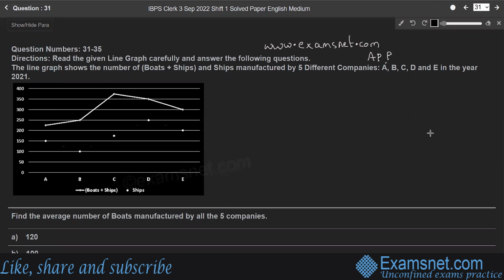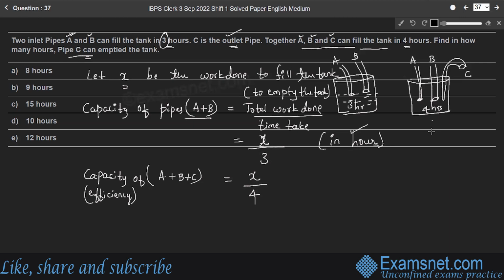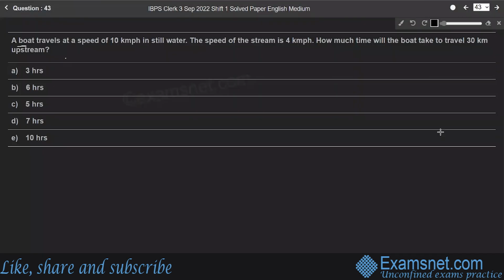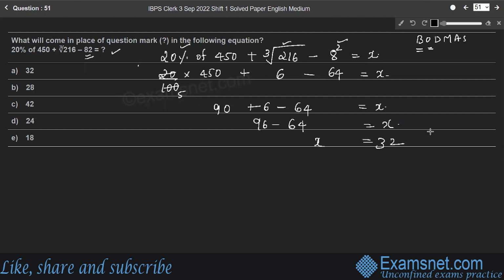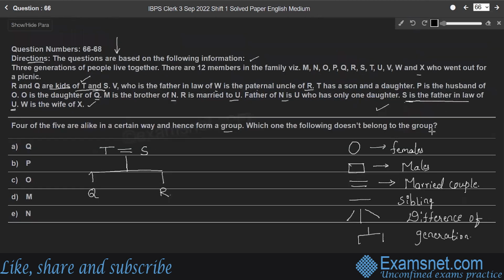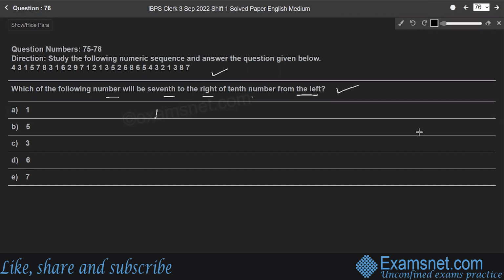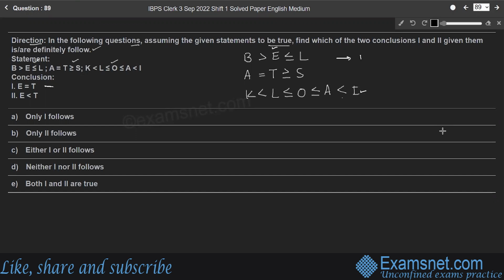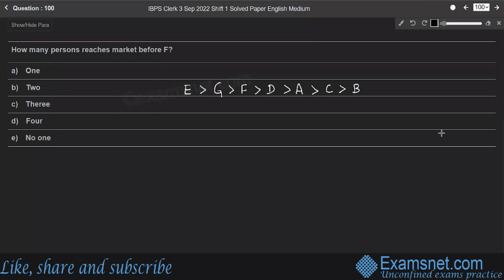IBPS Clerk 2022 Solutions for exam held on 3-Sep-2022 Shift 2 Paper | Reasoning and Numeric Ability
IBPS Clerk Previous Year solved Paper held on 3 Sep 2022 Shift 1 for Reasoning and Numeric Ability paper with clear explanations for questions

*Jump to Questions*:

00:00:00 - Intro
00:00:16 - Question  31
00:06:31 - Question  32
00:07:12 - Question  33
00:09:24 - Question  34
00:12:51 - Question  35
00:17:41 - Question  36
00:23:25 - Question  37
00:29:23 - Question  38
00:34:50 - Question  39
00:39:29 - Question  40
00:45:46 - Question  41
00:50:10 - Question  42
00:53:55 - Question  43
00:58:11 - Question  44
01:02:40 - Question  45
01:08:25 - Question  46
01:10:52 - Question  47
01:13:09 - Question  48
01:15:26 - Question  49
01:16:57 - Question  50
01:19:17 - Question  51
01:20:37 - Question  52
01:22:16 - Question  53
01:23:35 - Question  54
01:24:34 - Question  55
01:27:03 - Question  56
01:29:01 - Question  57
01:30:38 - Question  58
01:32:21 - Question  59
01:33:54 - Question  60
01:35:07 - Question  61
01:36:13 - Question  62
01:37:35 - Question  63
01:39:45 - Question  64
01:42:11 - Question  65
01:44:09 - Question  66
01:51:34 - Question  67
01:52:22 - Question  68
01:53:21 - Question  69
01:55:07 - Question  70
01:58:00 - Question  71
02:01:29 - Question  72
02:03:56 - Question  73
02:07:38 - Question  74
02:11:25 - Question  75
02:13:18 - Question  76
02:14:45 - Question  77
02:17:14 - Question  78
02:18:43 - Question  79
02:28:31 - Question  80
02:29:13 - Question  81
02:29:40 - Question  82
02:29:56 - Question  83
02:30:22 - Question  84
02:37:19 - Question  85
02:38:03 - Question  86
02:38:29 - Question  87
02:39:15 - Question  88
02:39:50 - Question  89
02:45:11 - Question  90
02:49:39 - Question  91
02:54:32 - Question  92
02:58:40 - Question  93
02:59:00 - Question  94
02:59:21 - Question  95
02:59:37 - Question  96
02:59:59 - Question  97
03:03:03 - Question  98
03:06:53 - Question  99
03:07:12 - Question  100